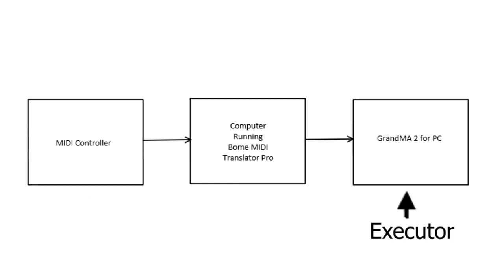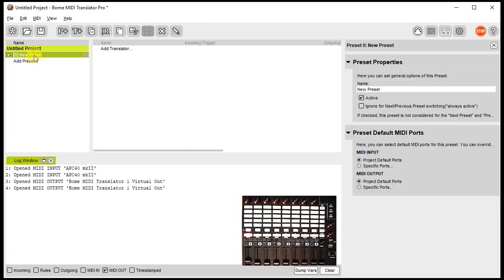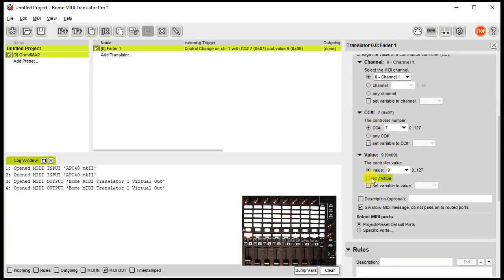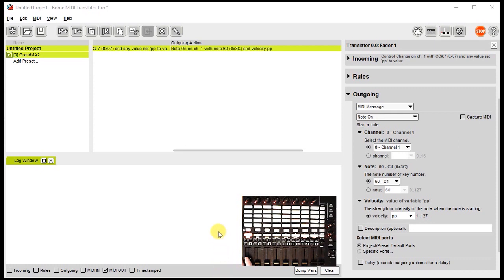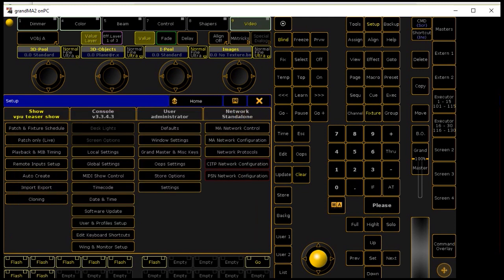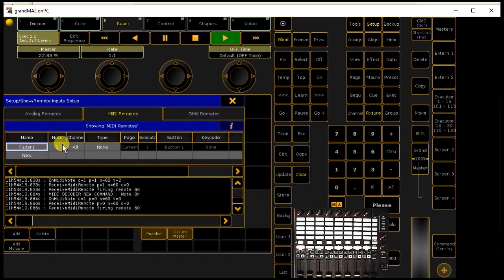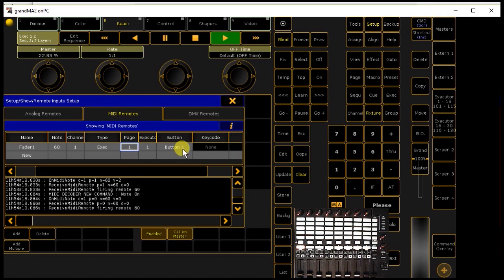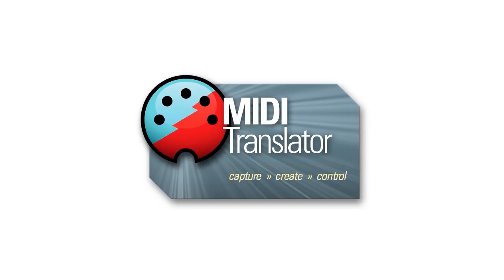Tutorial: Using Bome MIDI Translator Pro with GrandMA 2 for Lighting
Here we describe the fundamentals of how to get your MIDI controller to work with GrandMA for PC  using Bome MIDI Translator Pro by converting  MIDI control change (CC) messages to MIDI notes allowing controller of faders in GrandMA for PC lighting console.